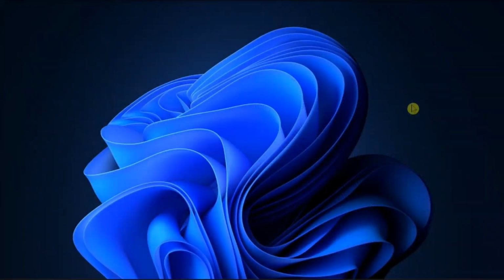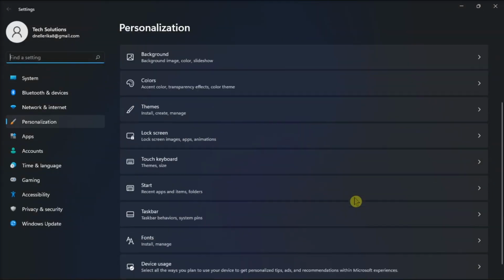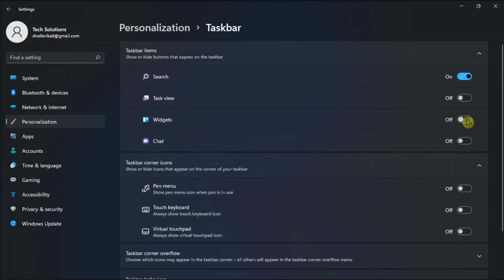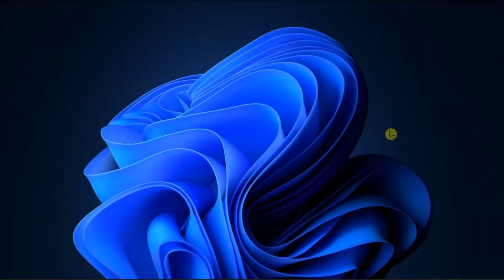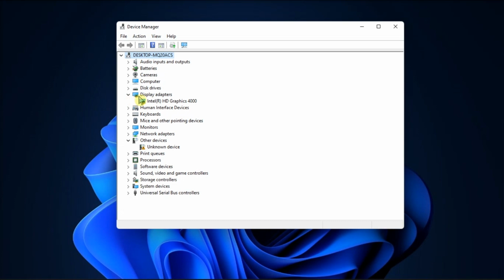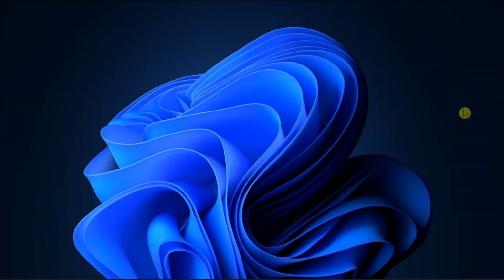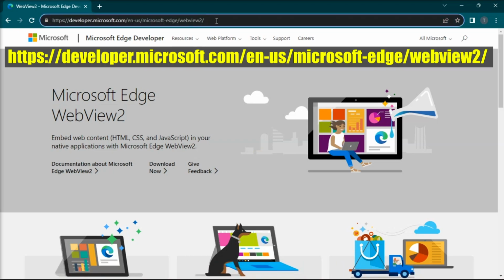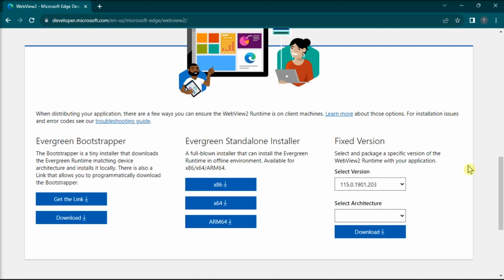[SOLVED] Widgets Not Working in Windows 11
Numerous Windows 11 users expressed their frustration regarding malfunctioning widgets. These widgets exhibit behavior such as refusing to open, displaying nothing on the screen, or crashing shortly after being launched. Regrettably, the issue isn't always resolved by simply restarting the computer. Let's explore additional steps you can take to reinstate the proper functionality of your widgets.